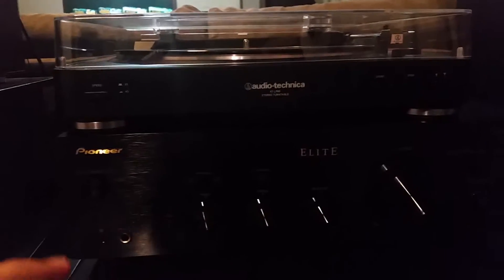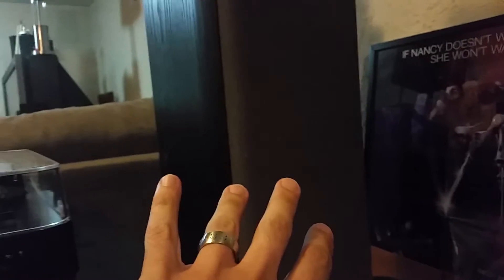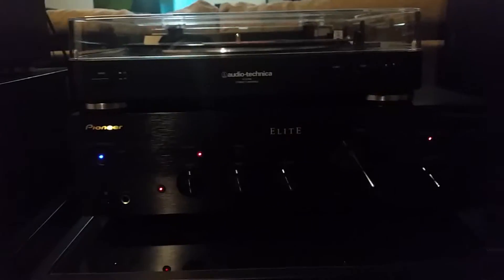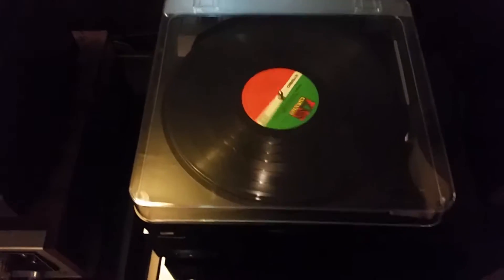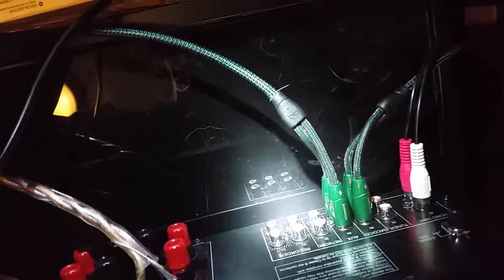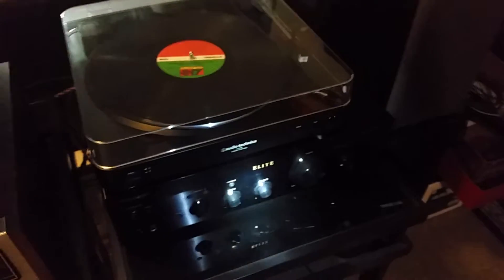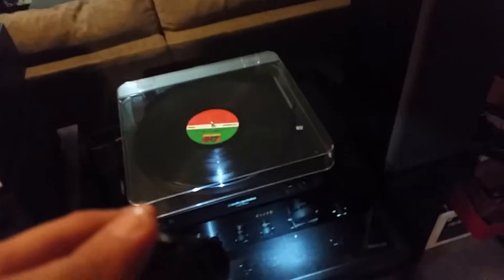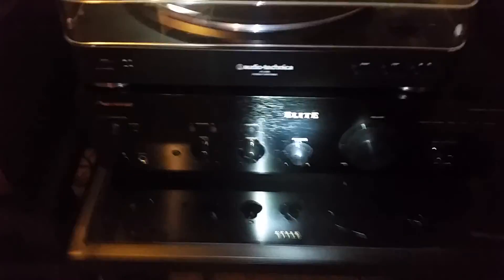Pioneer elite a 20 A-20 Elite review amplifier intergrated amp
It is great looking and sounding with a turntable, other than that I would buy a cheap  bluetooth adapter for under $20 not pioneers. This amp is junk for what is costs is by opinion.  But check it out,  sad pioneer.